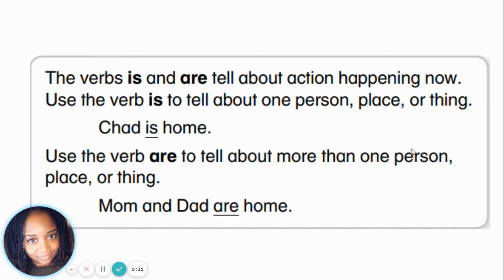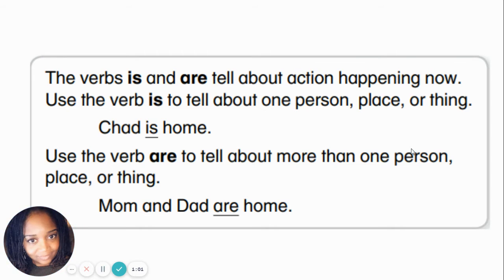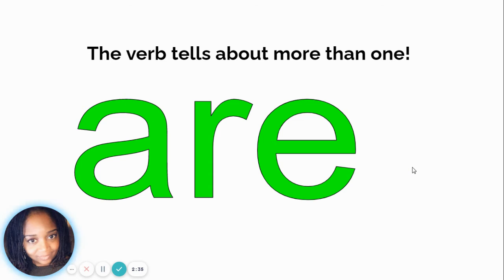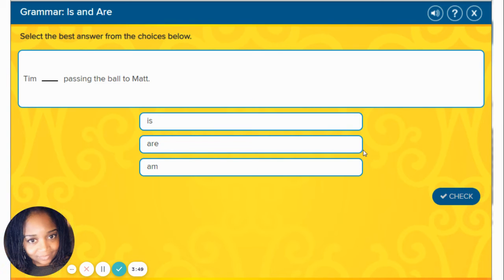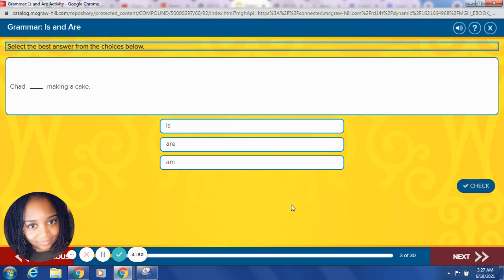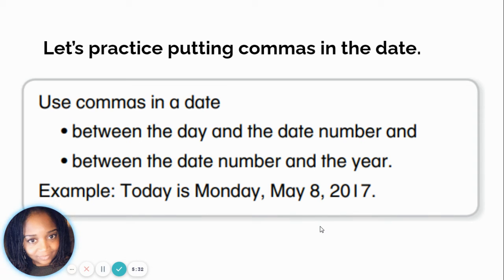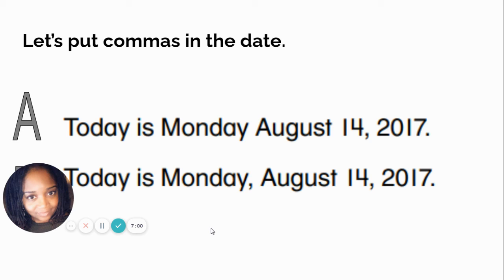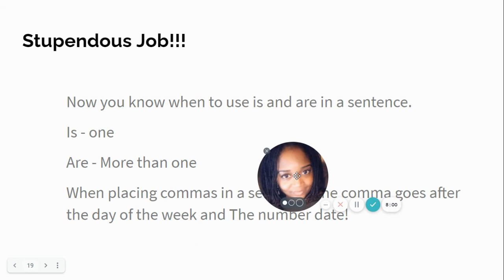1st Grade Unit 3 Week 4 Grammar Is and Are Commas in dates